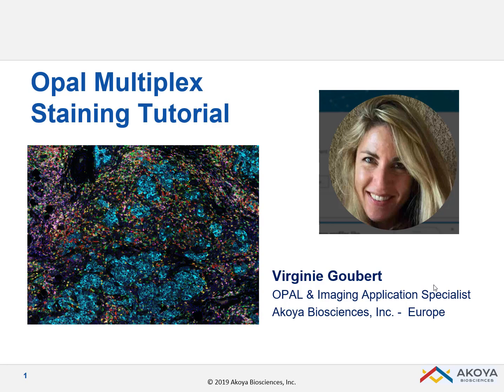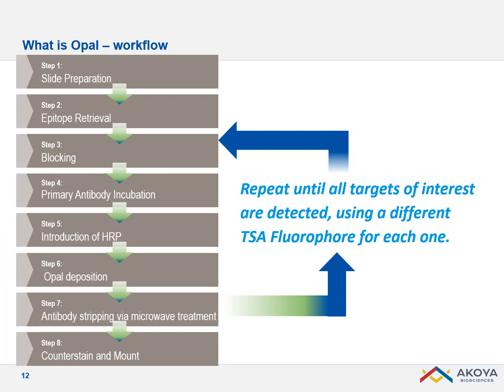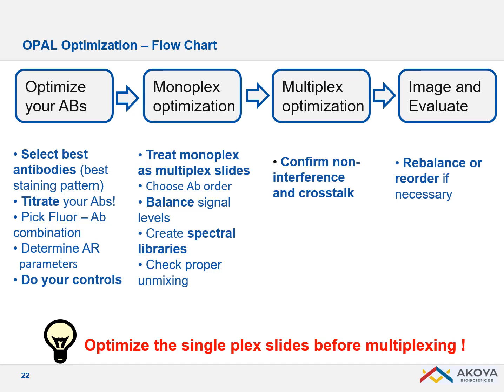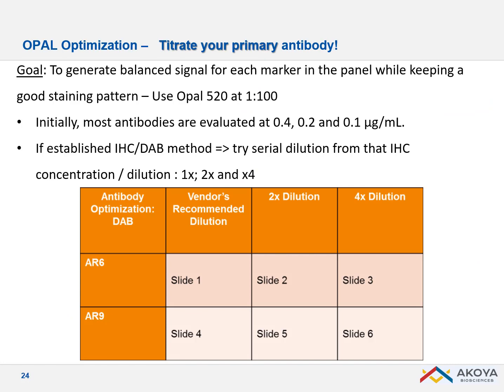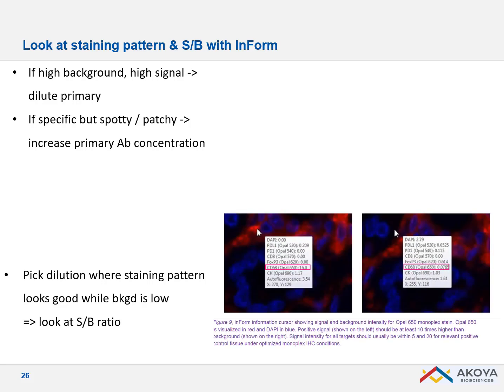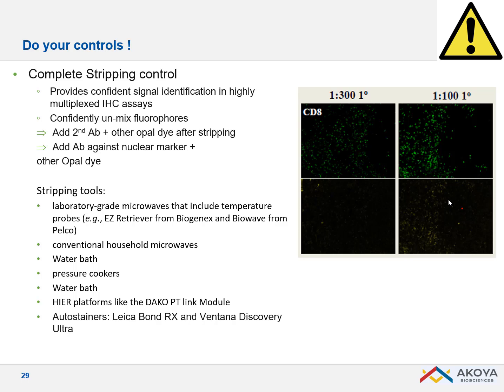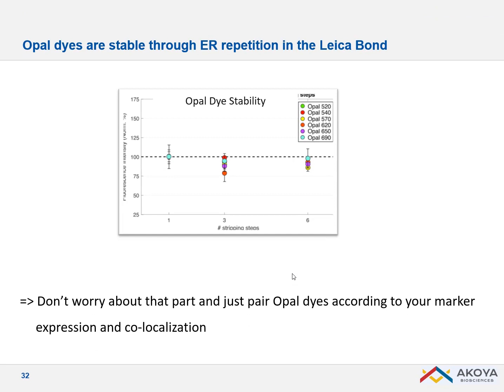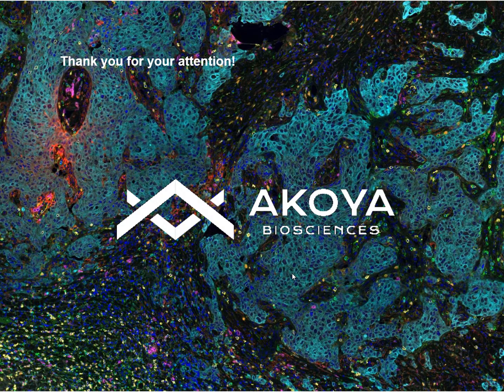Opal™ Multiplex IHC Assay Development and Optimization Tutorial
In this short video, Akoya Biosciences® Opal Applications Leader, Virginie Goubert, walks us through the streamlined Opal Multiplex Fluorescent IHC assay development and optimization process. Learn how to speed up development time by following this simplified experimental design, leading to balanced signals, full dynamic expression of each marker, and delivering faster quantitative results. Whether you are new to the Phenoptics™ 2.0 platform or an experienced user, this tutorial shares the tips and tricks that will unleash the full discovery potential used by top laboratories around the world for you.